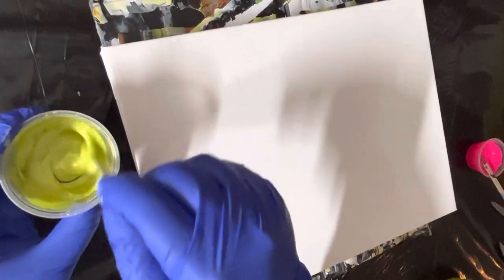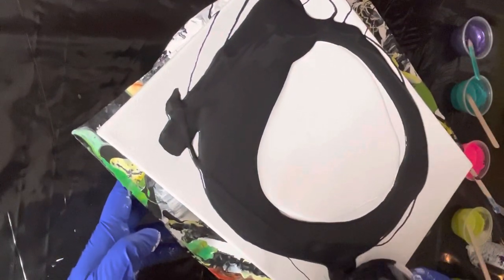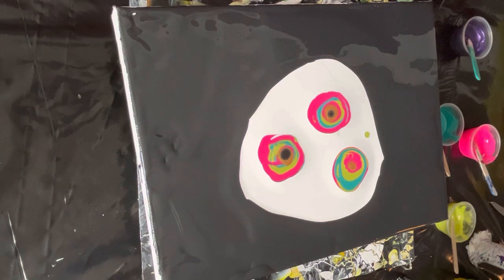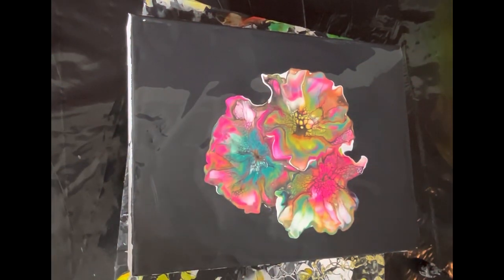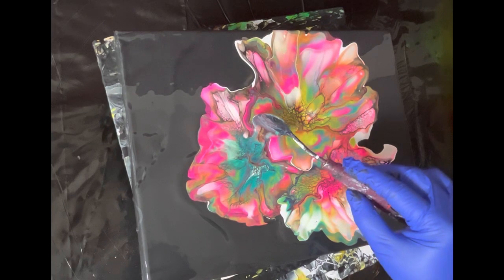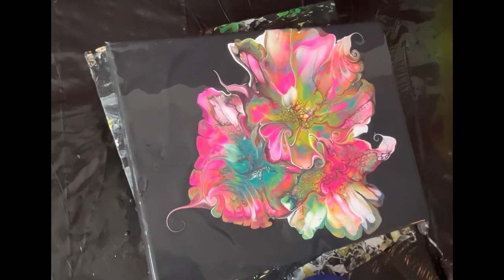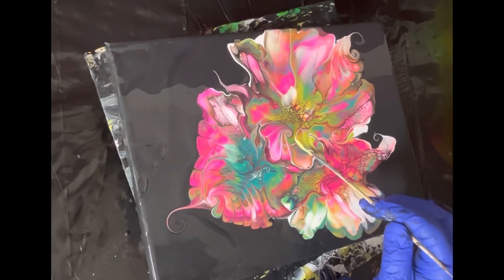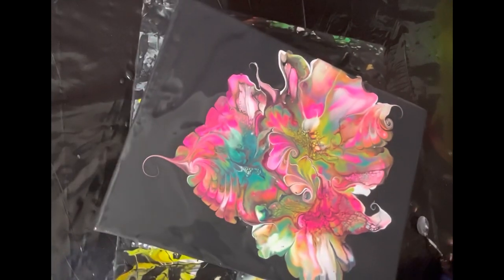#219 How To Achieve Vibrant Result On a Faux Black Base!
Base coat: PPG Multi- Pro eggshell white interior paint